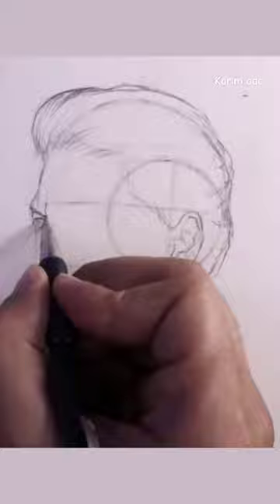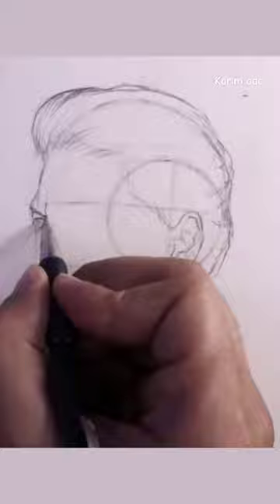Easy Steps to Draw Celebrity Faces🔥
LoomisTechnique and ArtisticTechniques to create stunning RealisticPortraits like never before. Join me as I guide you through the process of drawing celebrity faces, including ShahRukhKhan and WillSmith. Elevate your PortraitDrawing skills with techniques in LightAndShadowArt and capturing FacialExpression. Enhance your artistry with LoomisPortrait mastery and delve into the world of RealismInArt. With a single pencil, you'll create PortraitMasterpiece after masterpiece, demonstrating your DrawingMastery. Explore the nuances of LoomisShading and PencilSketching, and find ArtisticInspiration to fuel your creativity. Let's embark on this artistic journey together and bring these captivating portraits to life! 🎨✍️ SinglePencilArt PencilPortrait FineArtDrawing PortraitArtistry DrawingTips ArtistrySkills ArtTutorial WillSmithArt WillSmithPortrait ArtisticExpression DrawingPassion"